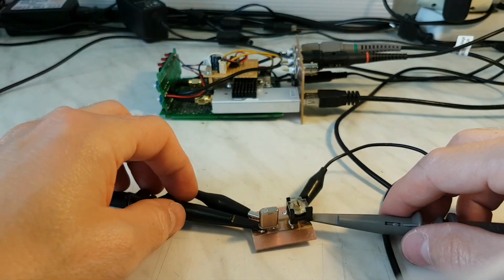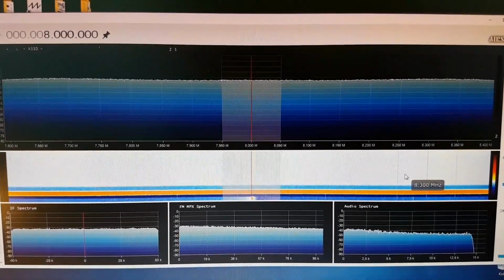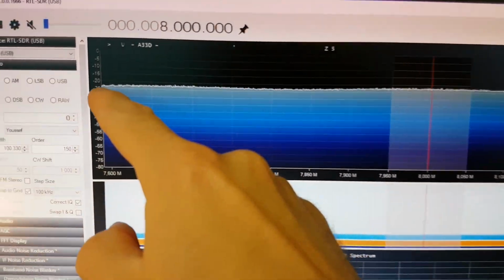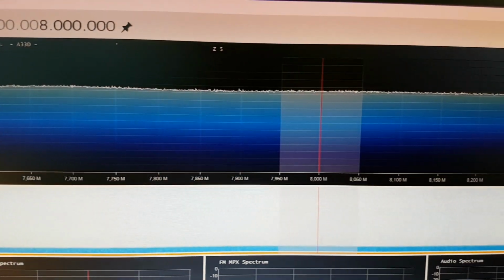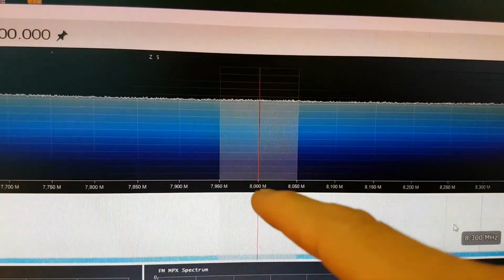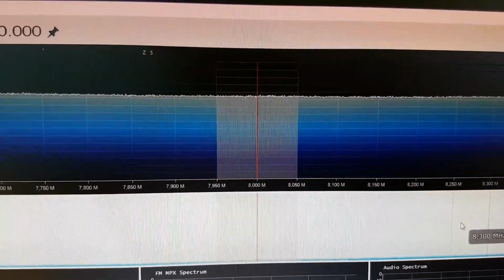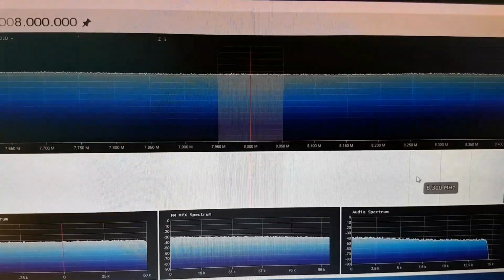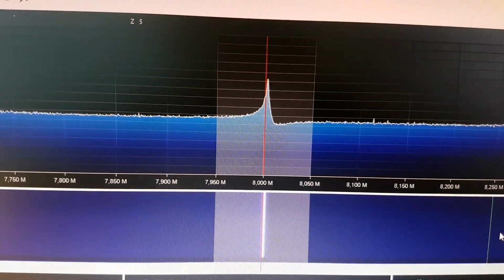How to easy measure filters with RTL-SDR USB receiver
Here in this video is figured out very simple method how to easy measure filters with RTL-SDR USB receiver and RF noise generator.

RTL-SDR receiver with RX on shortwave bands (+HF):

RF wideband noise generator 0.1M-2000MHz: